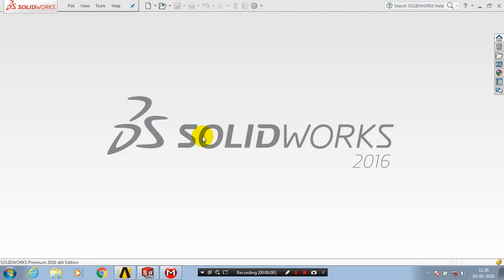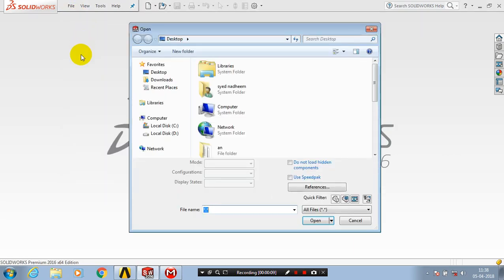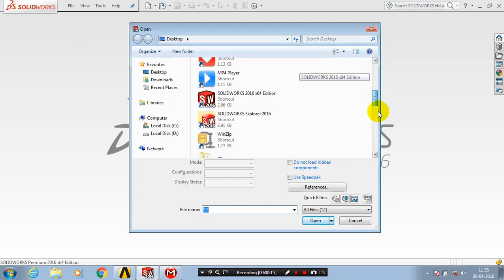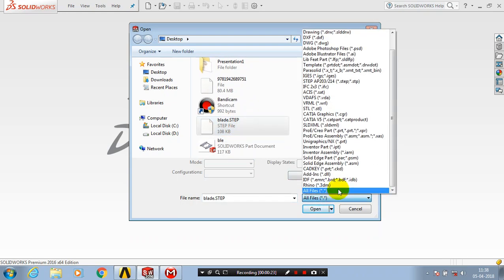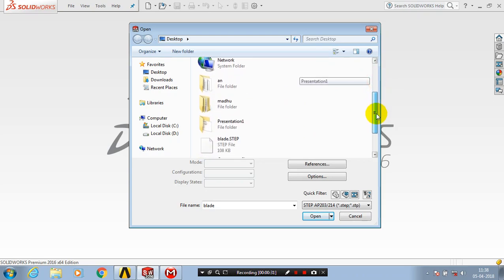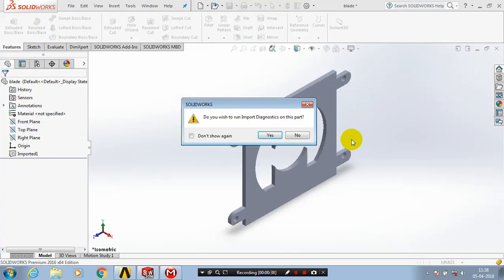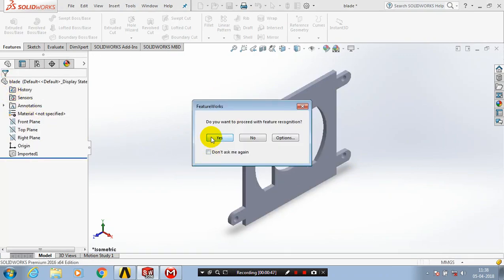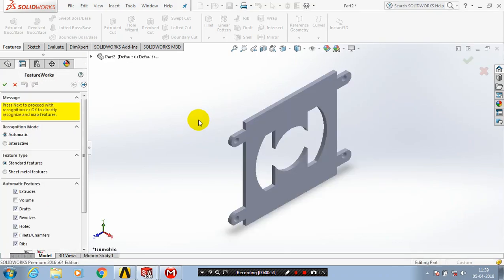HOW TO OPEN STEP FILE IN SOLIDWORKS